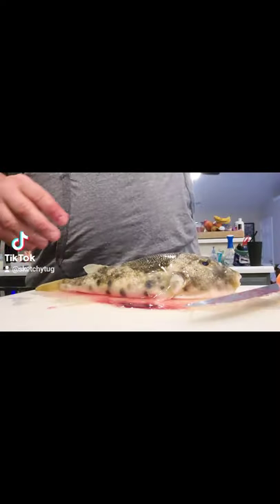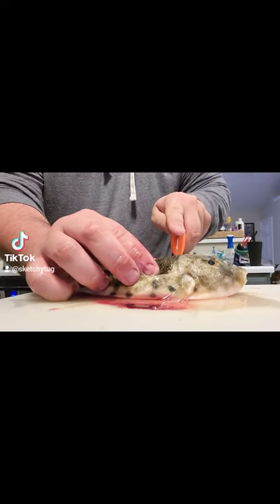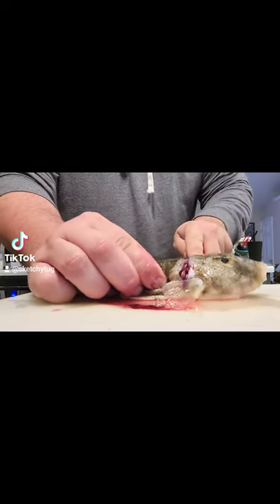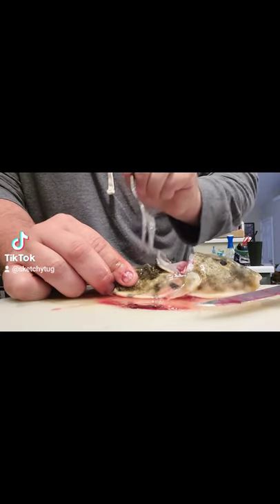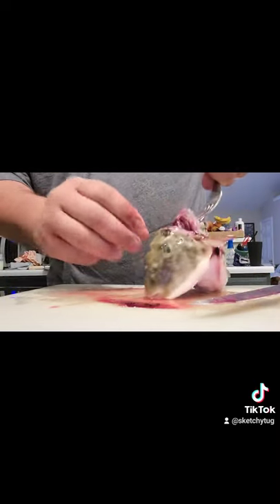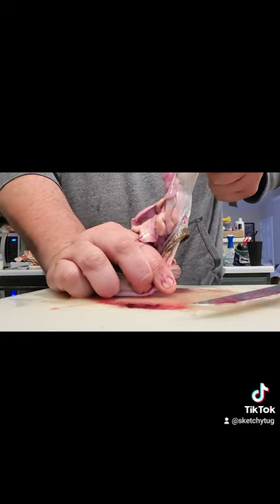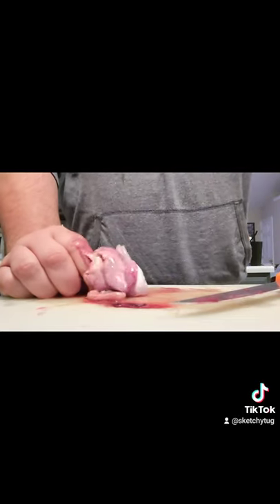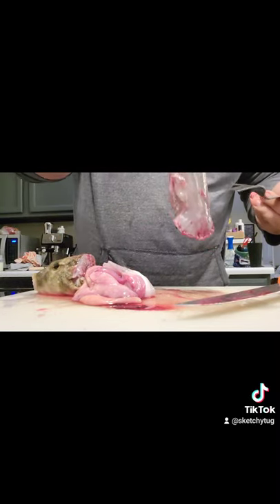Northern Puffer Fish cleaning made easy!